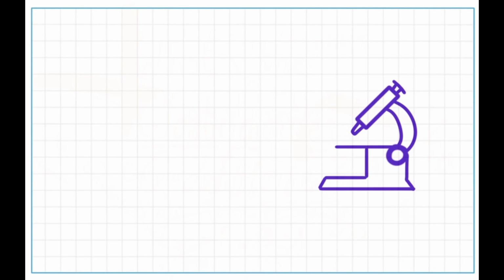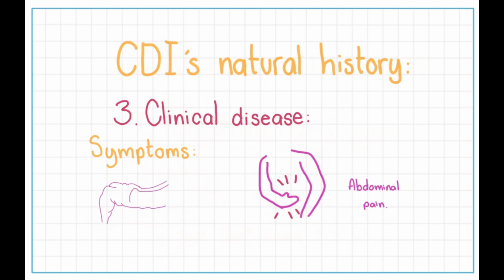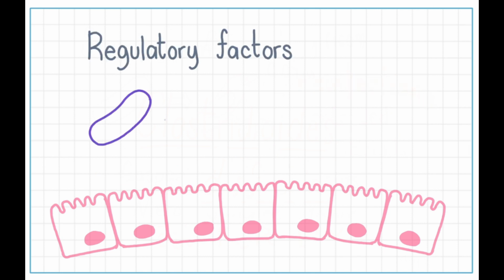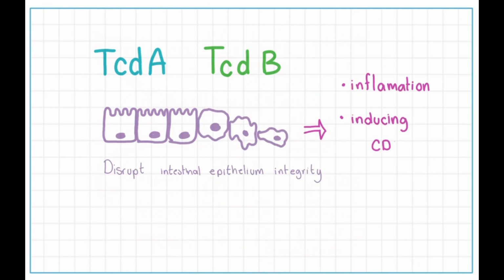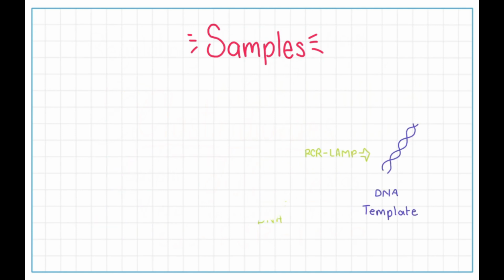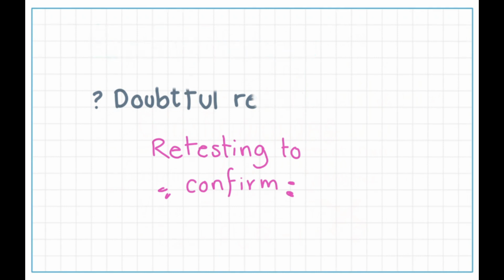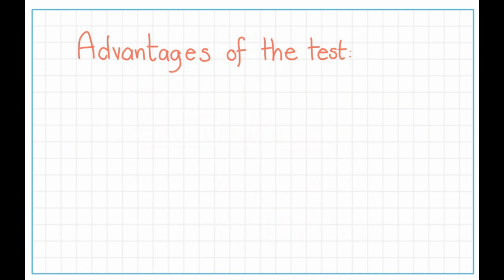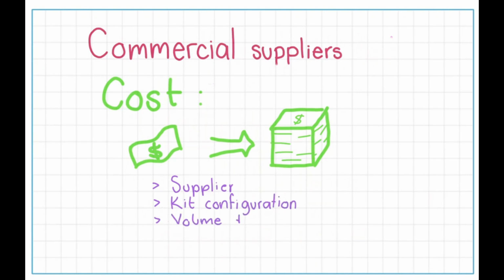Clostridioides difficile (Test-PCR-LAMP)